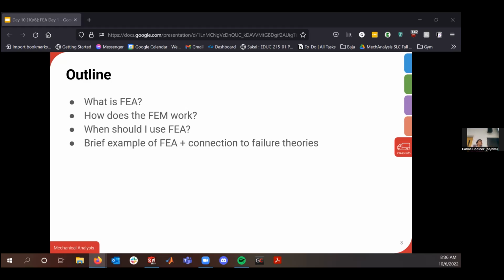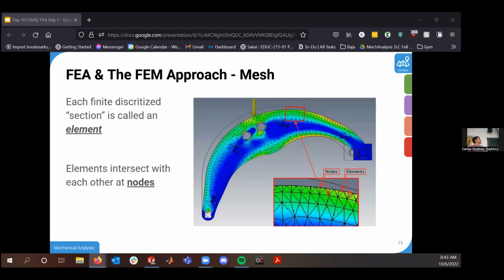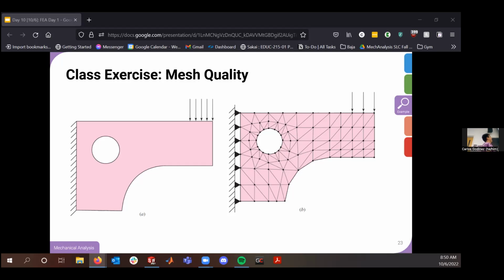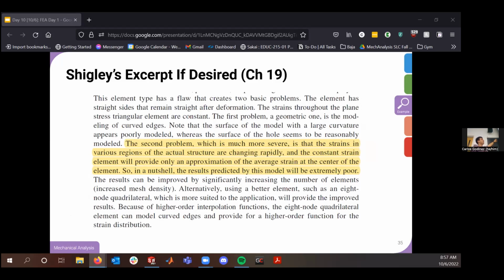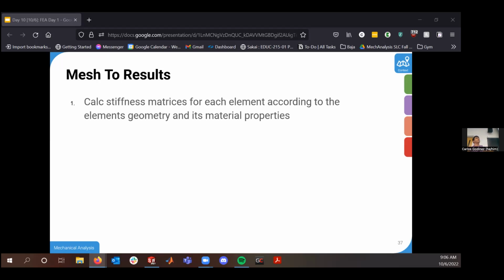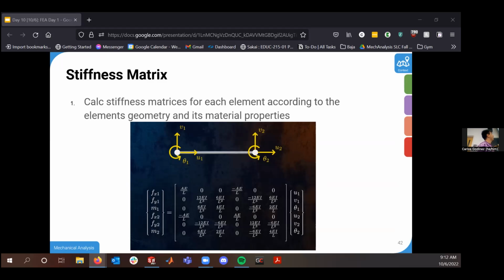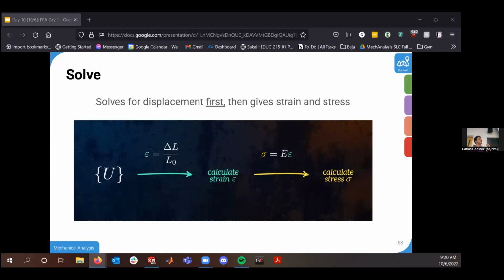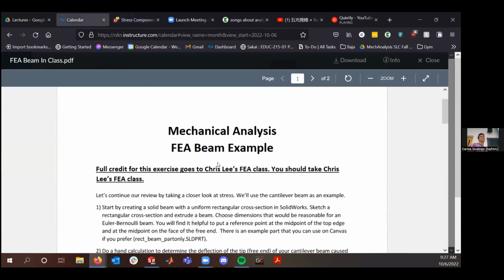Day 10 - FEA #1